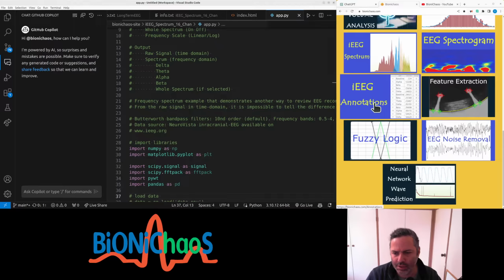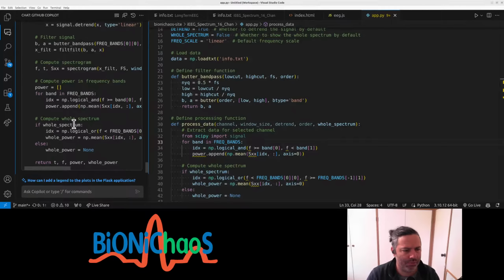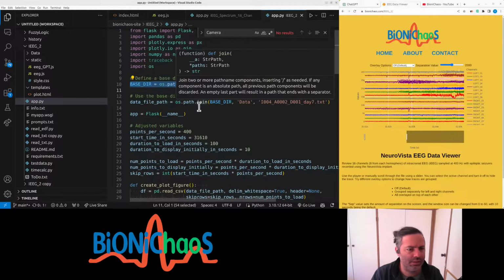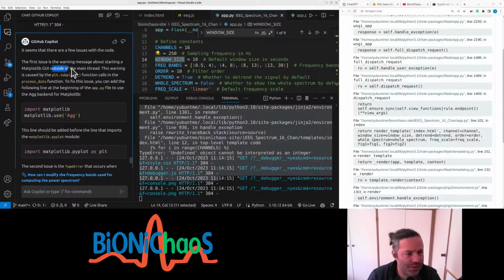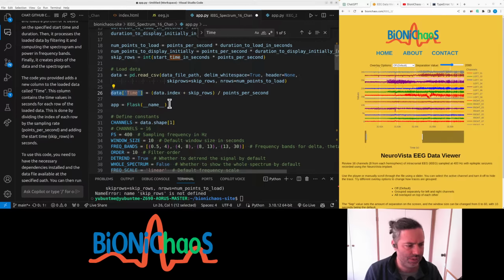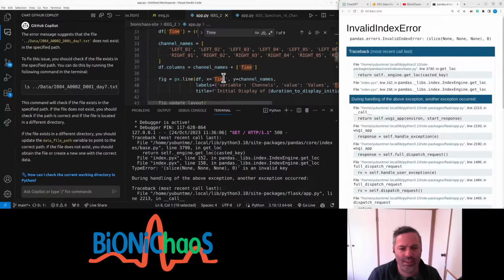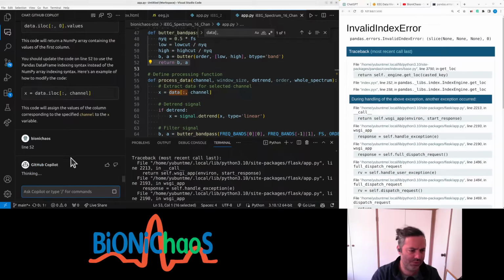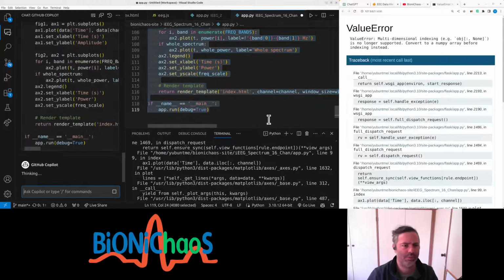Biomedical Signal Analysis with Github Copilot